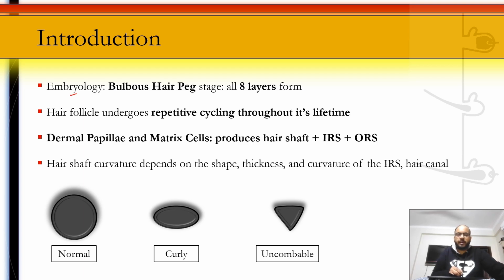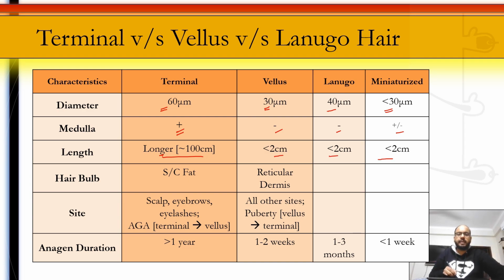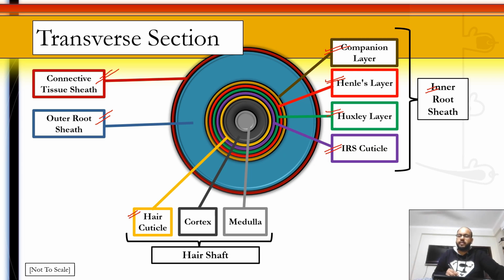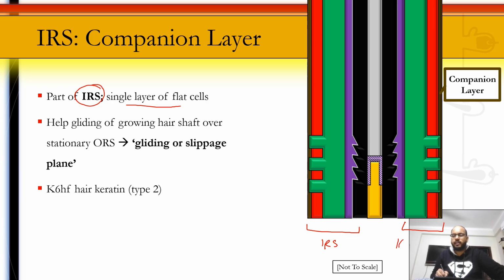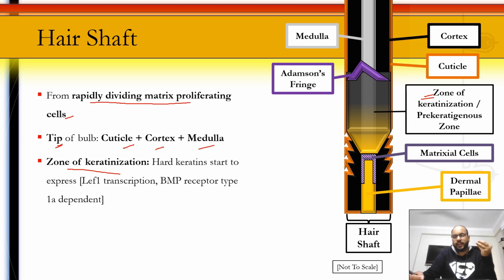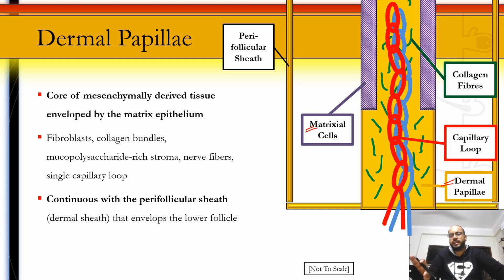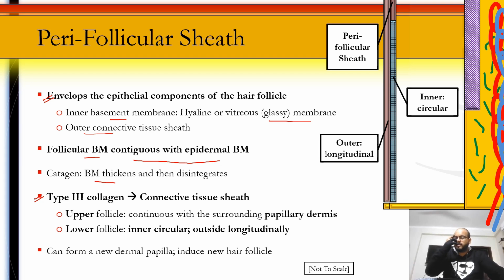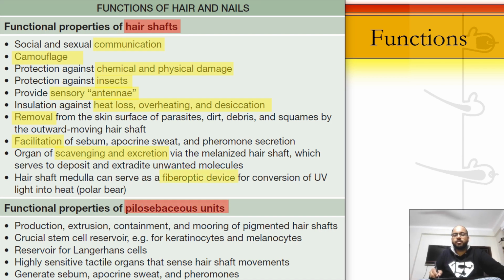Hair Follicle Anatomy: Structure, layers, keratins, mutations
Introduction - 01:36
Pilosebaceous Unit - 04:10
Terminal v/s Vellus v/s Lanugo Hair - 05:50
Hair Anatomy - 07:31
Hair Anatomy: Longitudinal Section - 07:41
Hair Anatomy: Layers - 09:39
Hair Anatomy: Horizontal Section - 10:13
Outer Root Sheath - 11:36
Inner Root Sheath [IRS] - 14:40
IRS: Companion Layer - 15:34
IRS: Huxley's Layer - 16:55
IRS: Henle's Layer - 19:00
Hair Shaft - 19:54
Hair Shaft: Cuticle - 22:35
Hair Shaft: Cortex - 23:44
Hair Shaft: Medulla - 24:41
Dermal Papillae - 25:09
Matrixial Cells - 27:48
Peri-follicular Sheath - 28:39
Hair Follicle: Recap - 31:06
Functions - 33:47
Further Reading - 35:48
Membership to the Channel - 36:27
Happy New Year 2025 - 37:40
End - 38:22

Further Reading:

1. Chapter 2 – Structure and Function of Skin – McGrath JA et al. In: Rooks Textbook of Dermatology, 10ed. Pg-2.1, Griffiths C et al.

2. Chapter 68 – Biology of Hair and Nail. In: Bolognia’s Dermatology, 5ed. Pg-1155, Wang ECE et al

3. Chapter 7 – Biology of Hair Follicles. In: Fitzpatrick’s Dermatology, 9ed. Pg-89, Cotsarelis L et al.